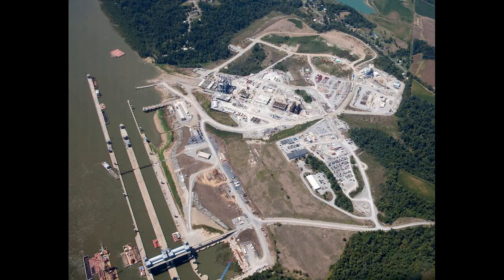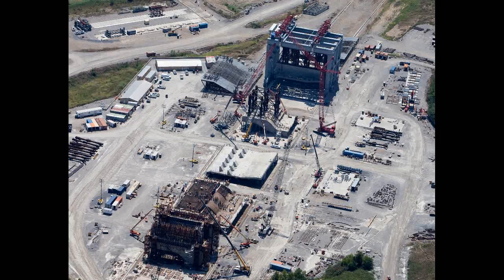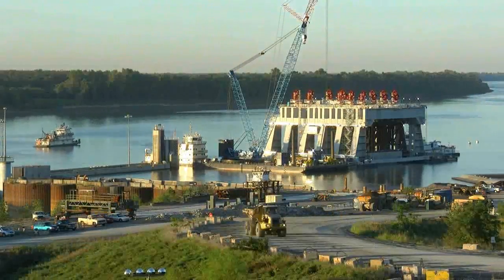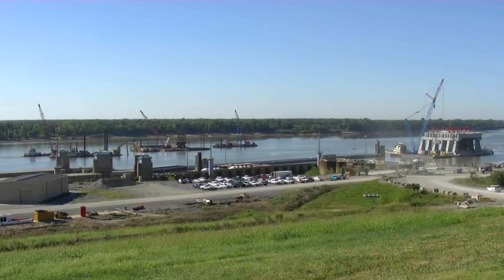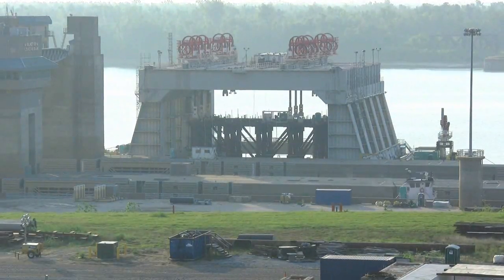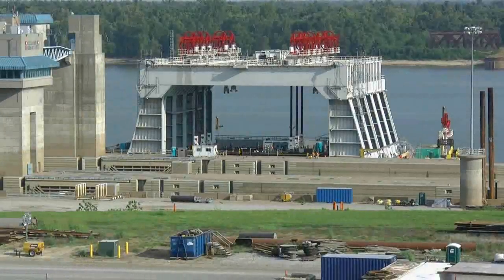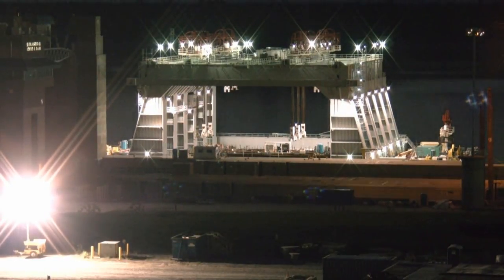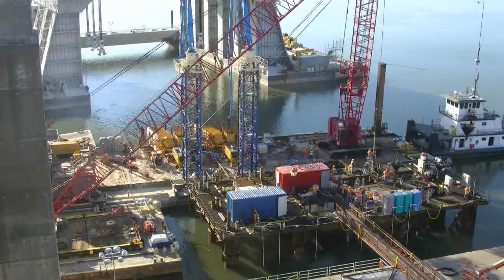From precast yard to river bed: Olmsted dam construction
In-the-wet dam construction has been described as building underwater with giant Lego pieces. This time-lapsed video of the dam construction phase of the Olmsted Locks and Dam project on the lower Ohio River explains the process of moving the giant monoliths from their construction beds to their final destination on the bottom of the river.